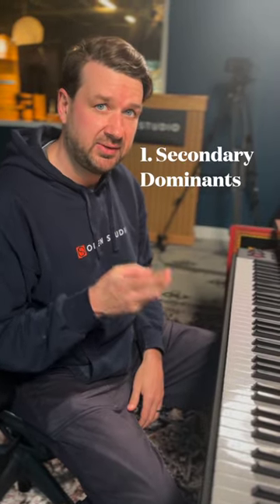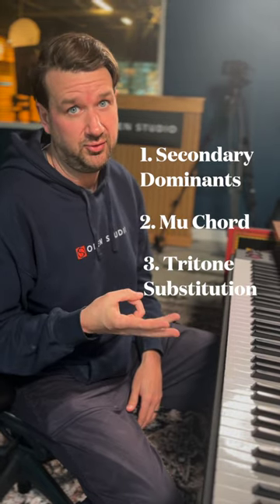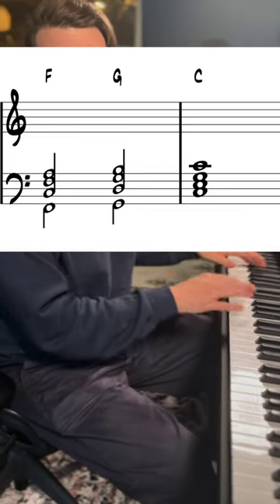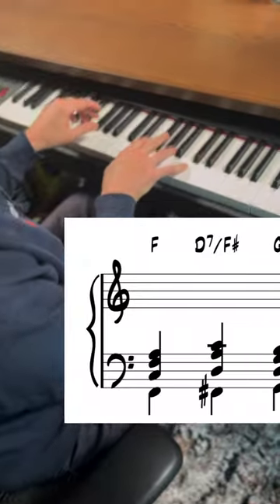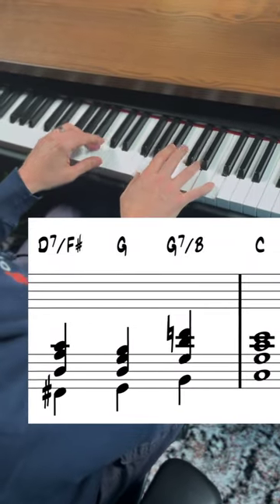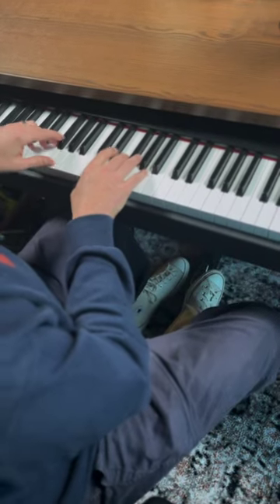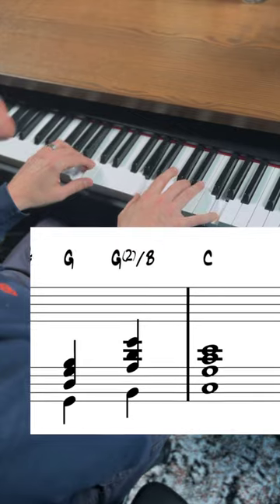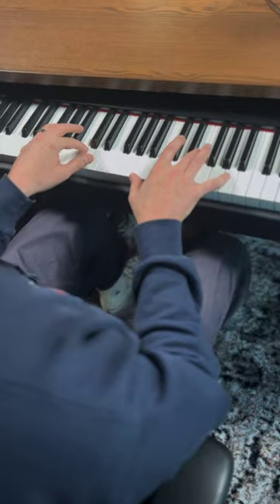How To Music